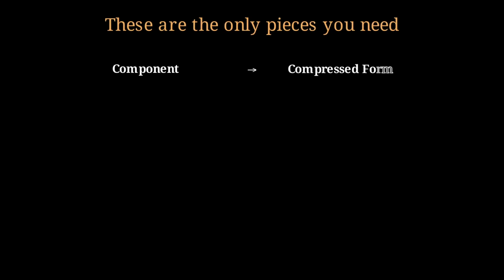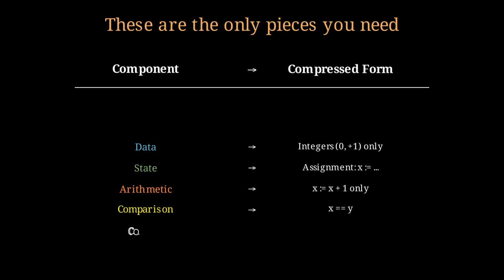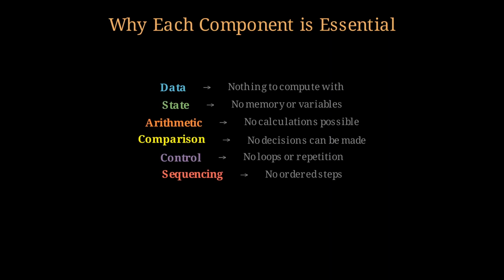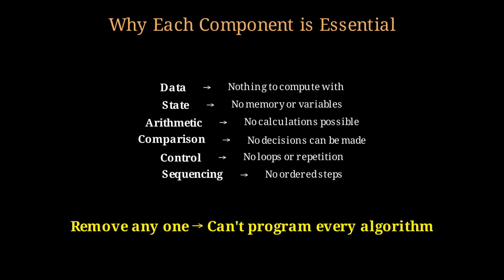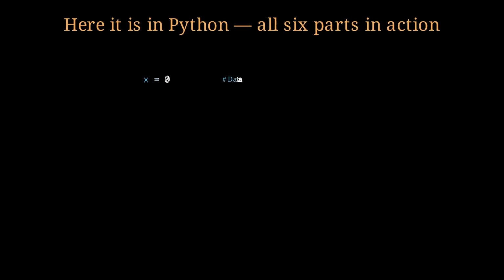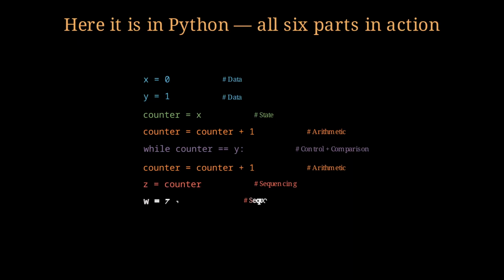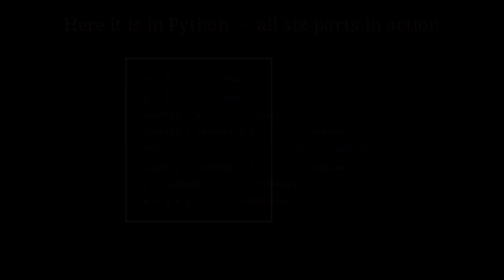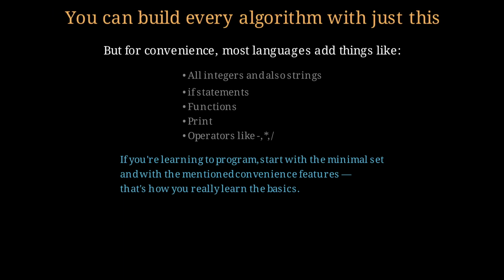The Six Programming Essentials - Python Edition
This video shows how minimal programming in theory can be. It also shows, how you should start.